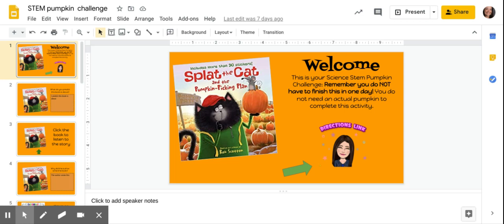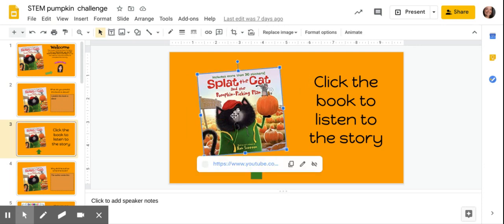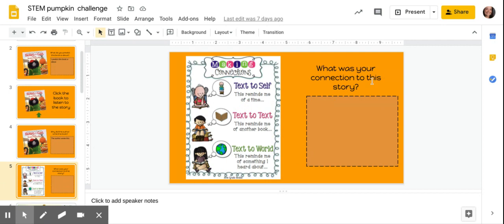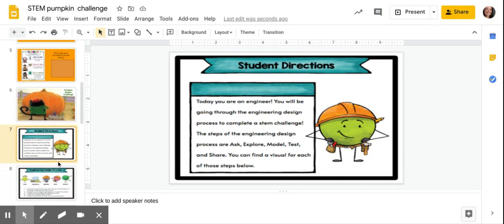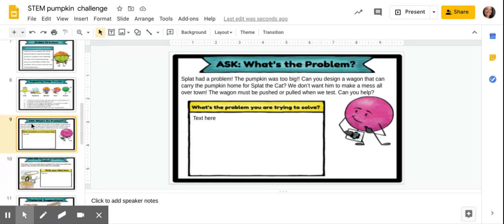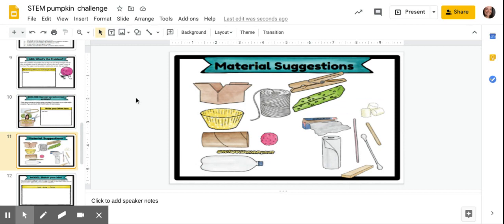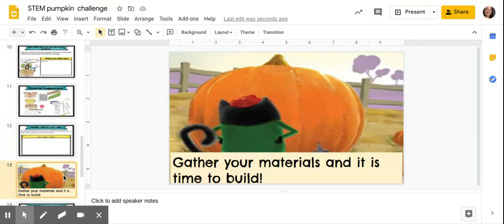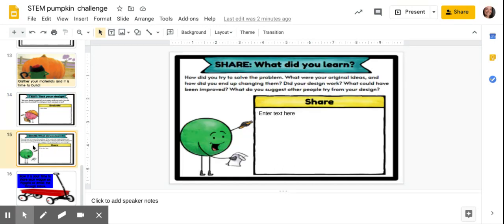STEM pumpkin challenge - Google Slides